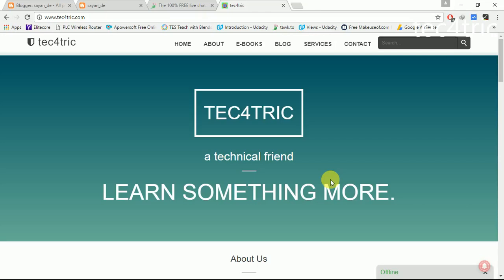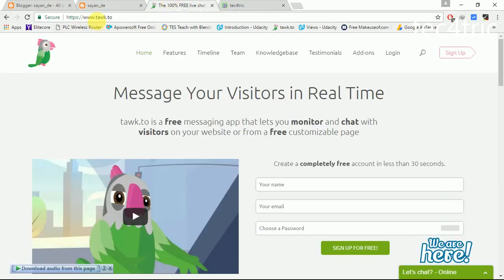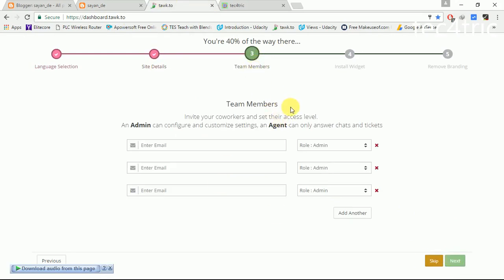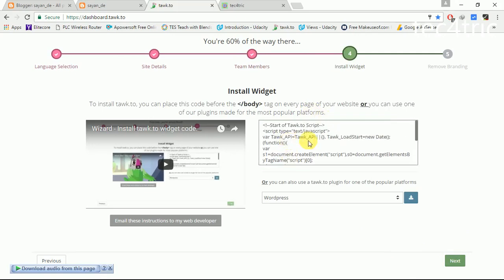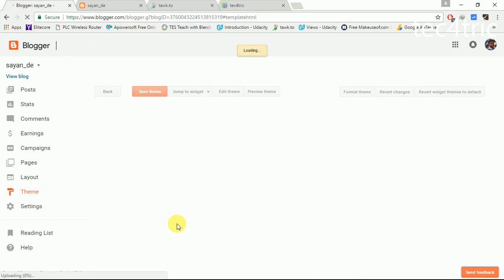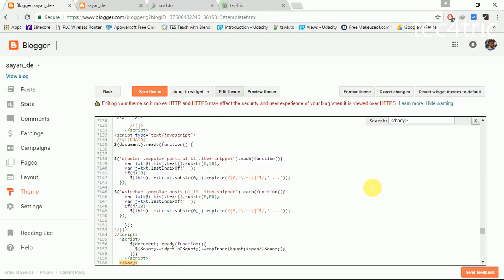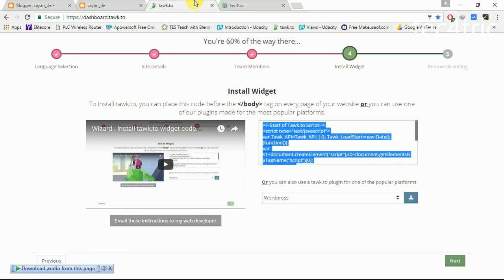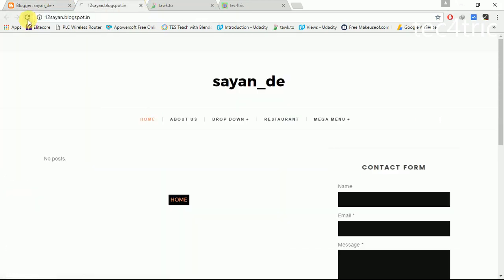How to add a live Chat service for free-any website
In this video you will learn how to add a live chat support on your website or blog. This method can be used in any type of website.

I used fo live chat service.

You can choose any other website to add a live chat service but the process will be same.

I choose tawk.to , because personally i think this website is better than others who provides free live chat service.

You have to paste the html code above the close body tag.